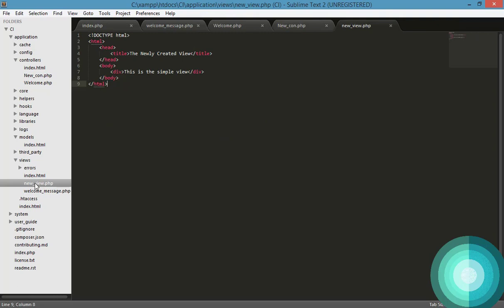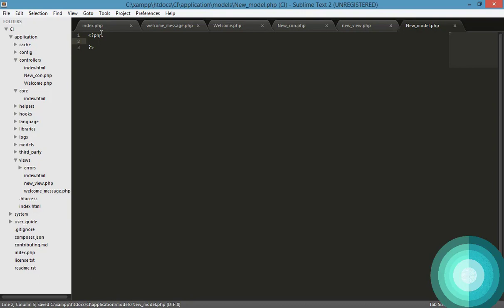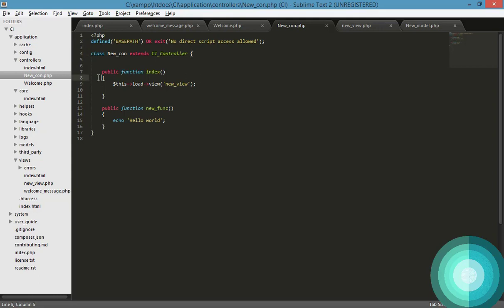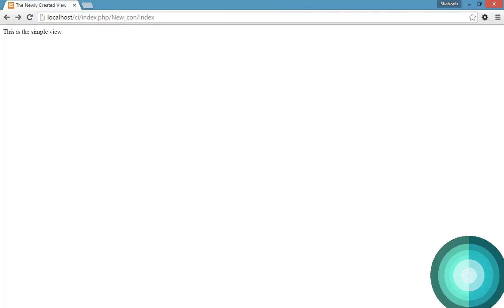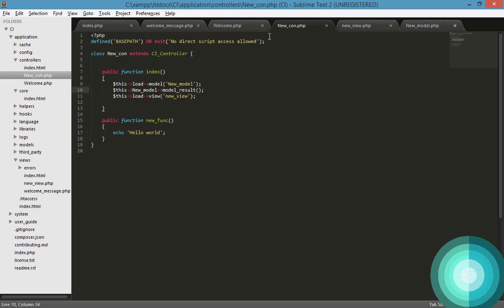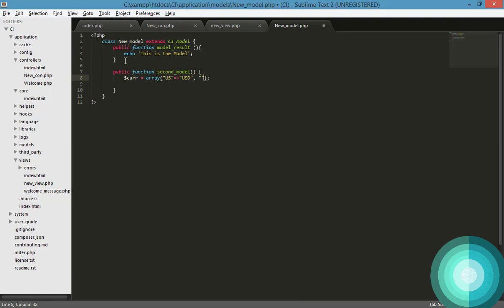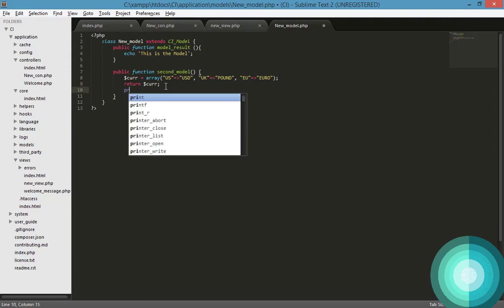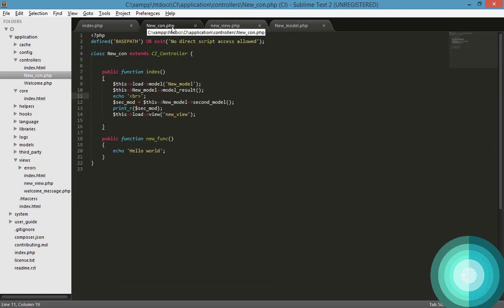CodeIgniter Model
Welcome to the next video in the CodeIgniter series. In this video I'll be showing you guys the codeigniter model.